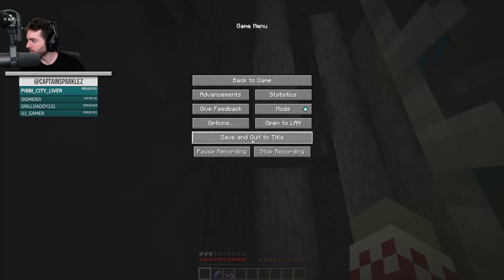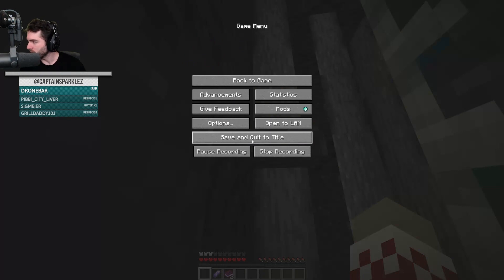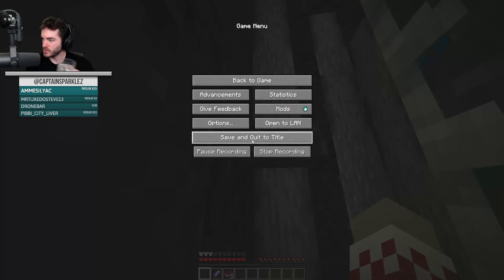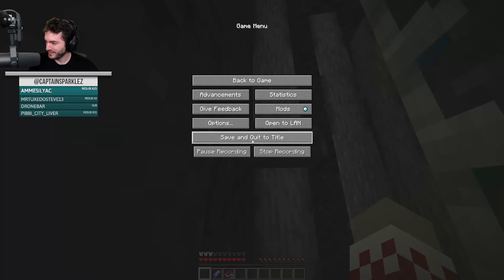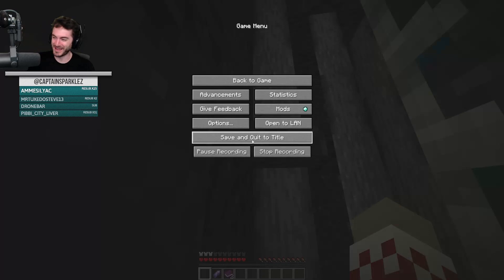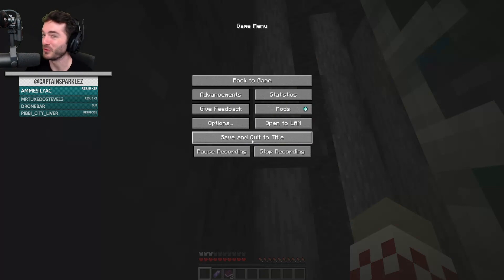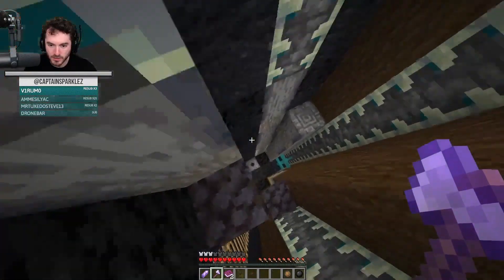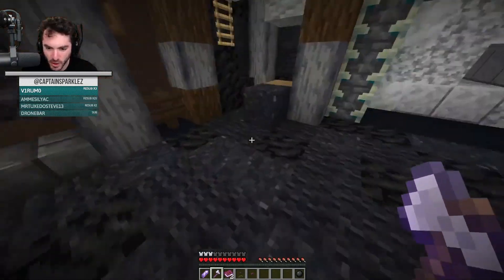CaptainSparklez “Minecraft: Dave's Curse (#2)" Super Cut